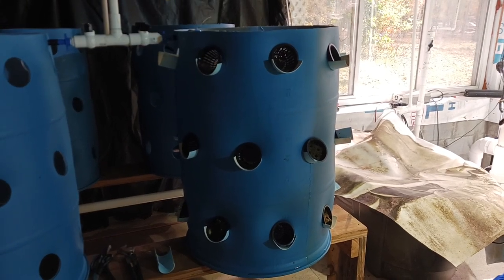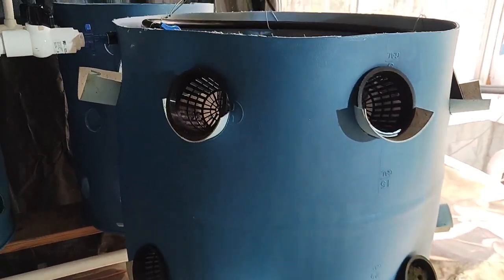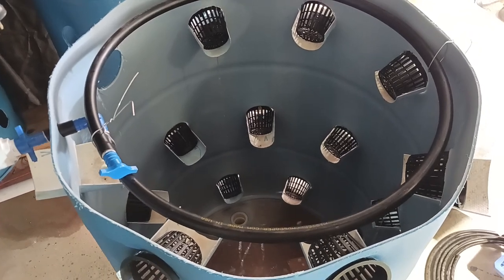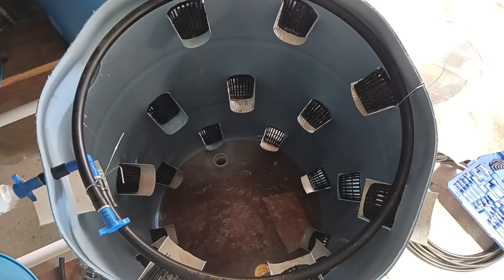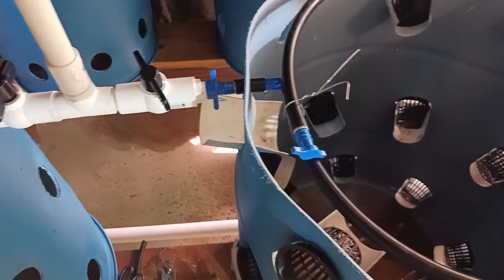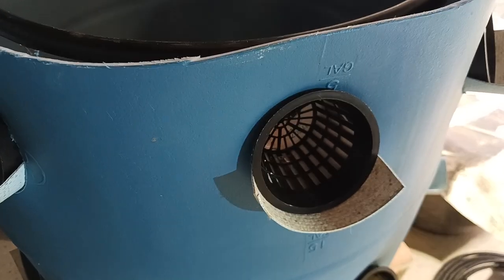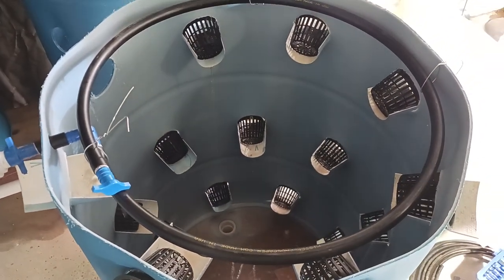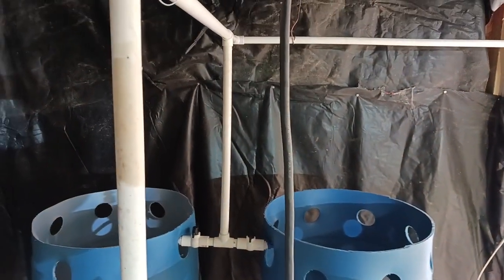Testing the 55 Gallon Drum Aeroponic Water and Drains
I have to test each Aeroponic Tower Garden, since I am new to it.  I want you to see my successes and failures.